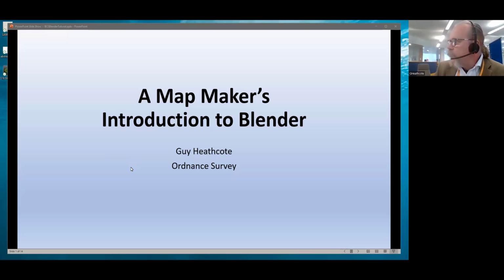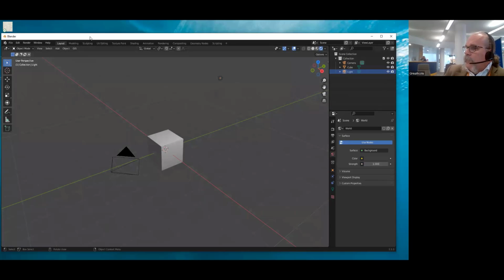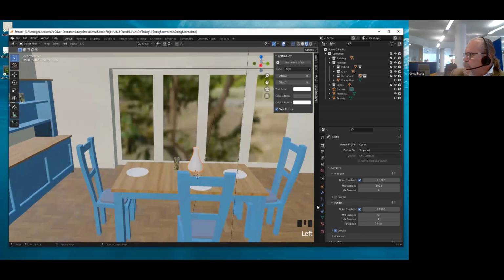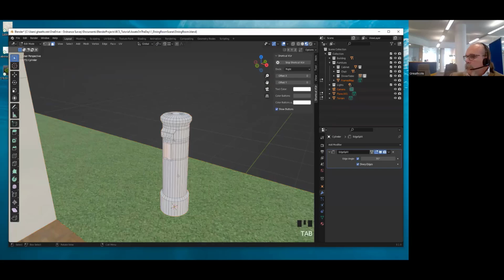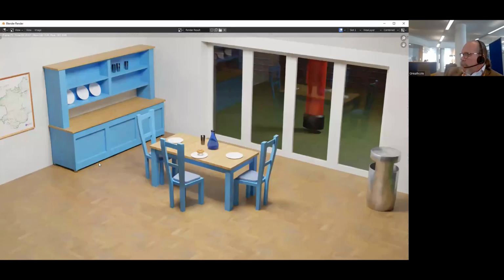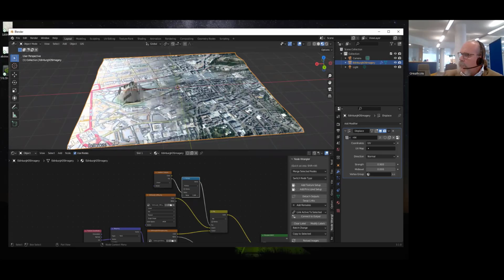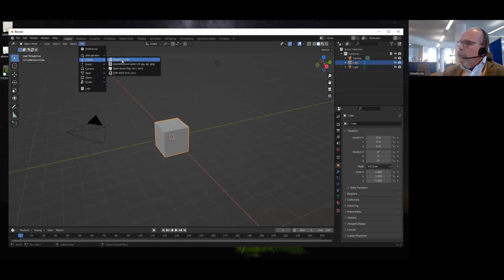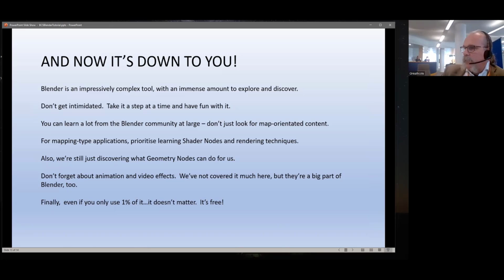A map maker’s introduction to Blender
BCS Conference 2022 GeoViz  Workshop C

Host: Guy Heathcote, Ordnance Survey

This session, aimed at beginners, ‘newbies’ and the simply inquisitive, will be divided into two parts. Firstly, we’ll look at the essential core skills (the UI, simple low-poly modelling, materials, rendering…) that any Blender user needs to be familiar with.
Then, in part two, we’ll build upon that by discussing options relevant to map makers and geographers. The session won’t be an interactive hands-on follow-along tutorial, so we’ll be skipping the minutiae of menu options and quick keys. Instead, the aim will be to present an engaging overview of the core components that are relevant to this community, in the expectation that you may take confidence in that knowledge and commence with your own Blender journey.